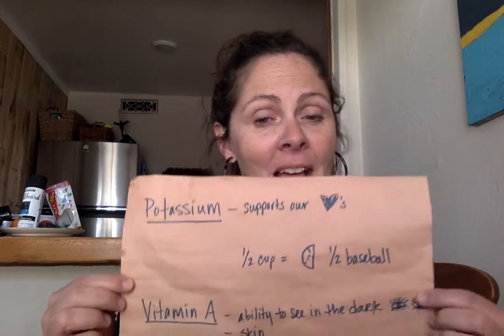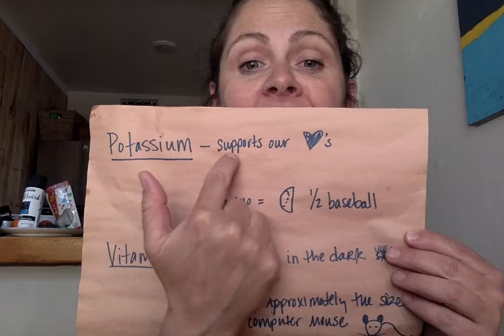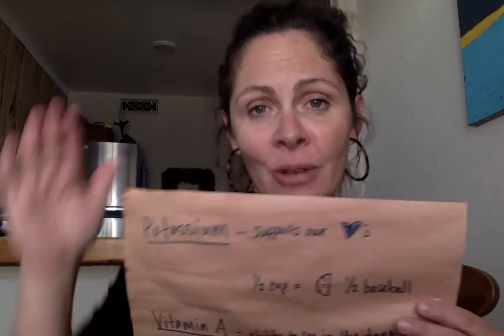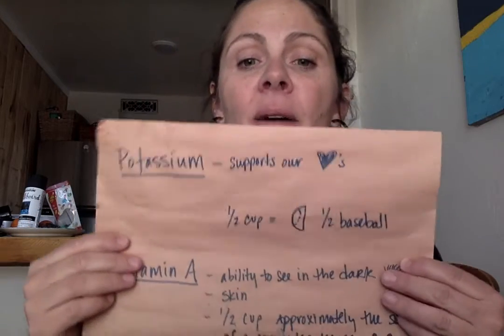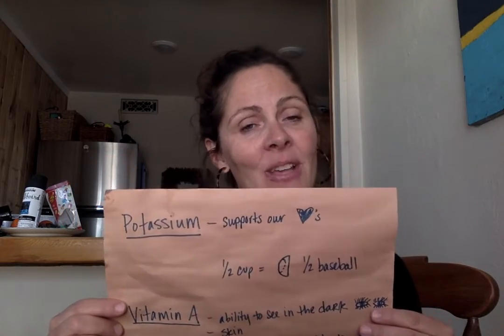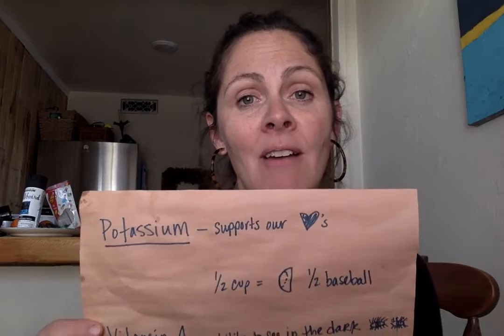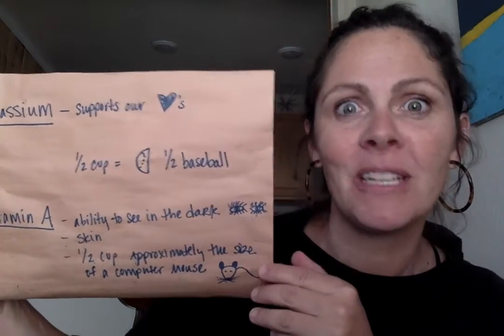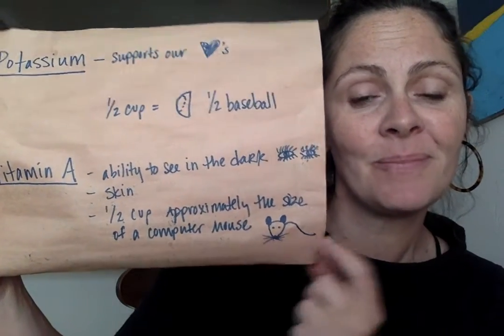Tasty Tuesday Virtual Family Night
Week of the Young Child ~Tasty Tuesday ~
You can find the Turkey Taco recipe on our Facebook page.
This video has some fun facts to help children understand how food is healthy for our bodies, serving sizes, how to get around picky eaters and ways to recycle.